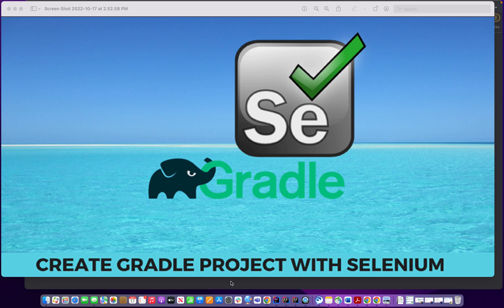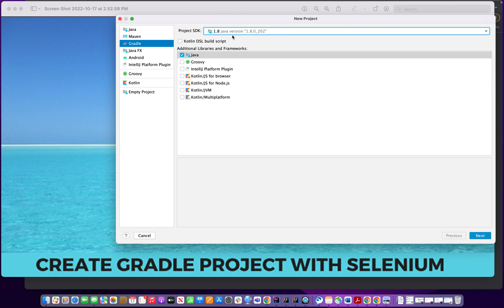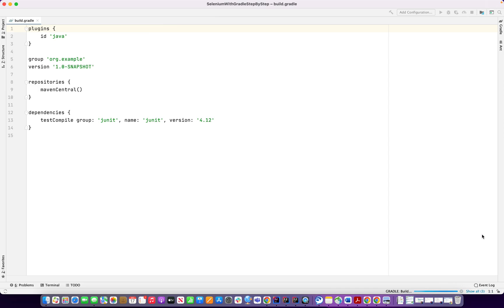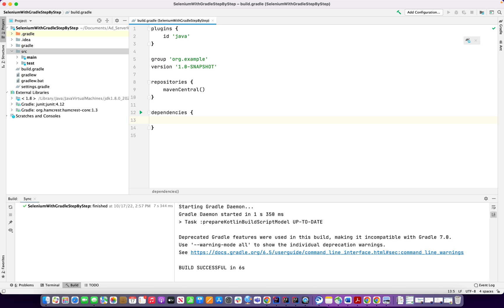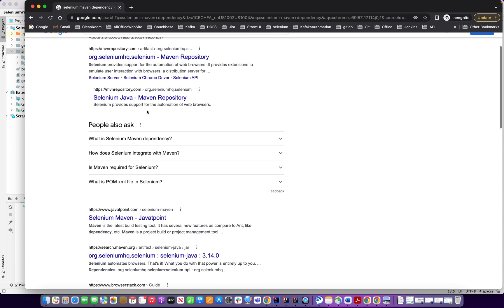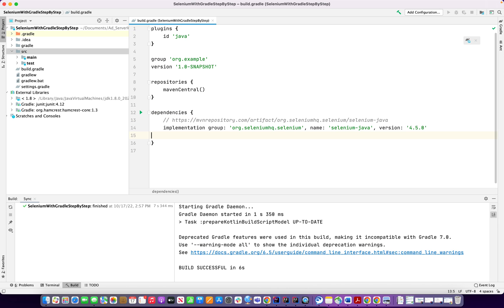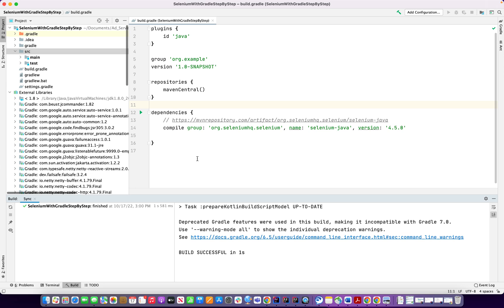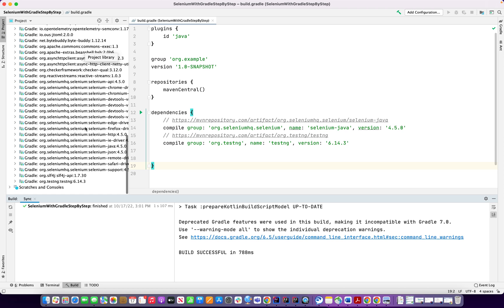Create Gradle Project With Selenium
This video show how to create Gradle project with Selenium.